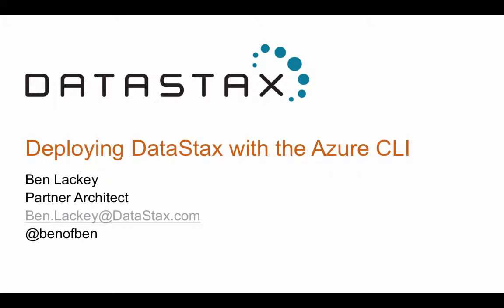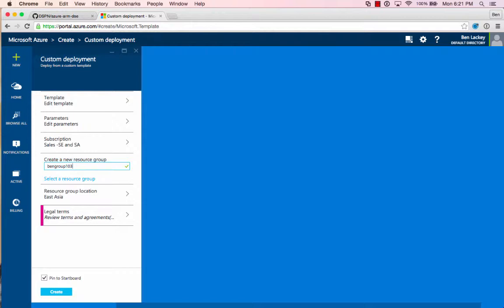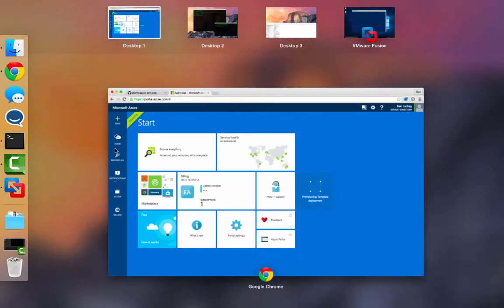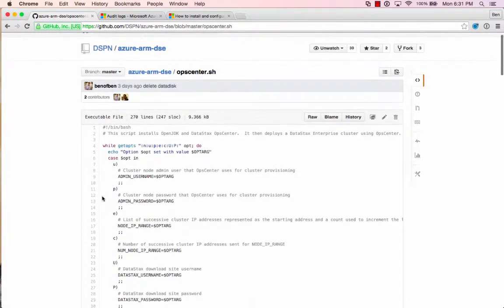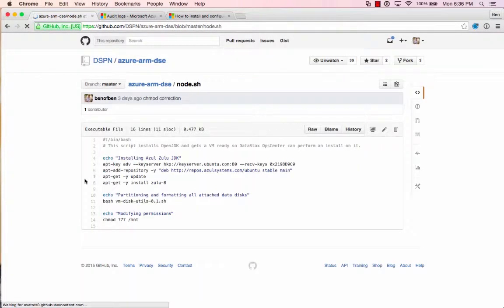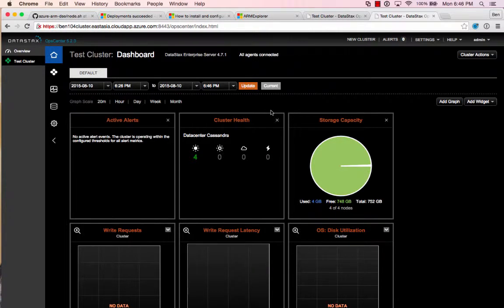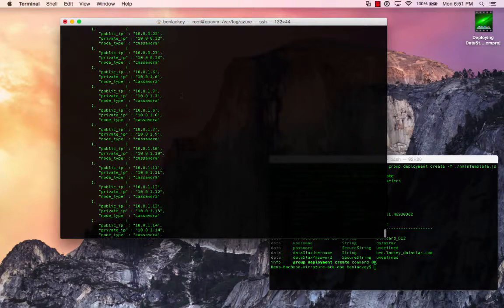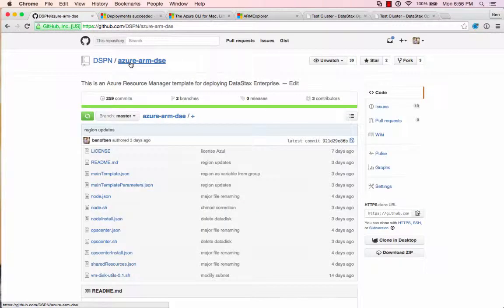Deploying DataStax with the Azure CLI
This video shows how to deploy a 4, 12, 36 or 90 node DataStax cluster from github or using the Azure CLI.